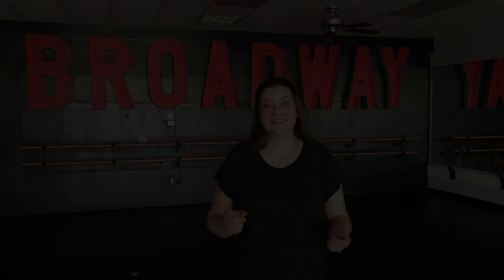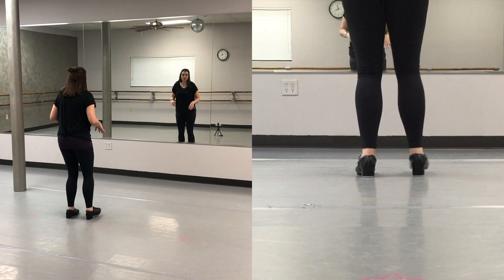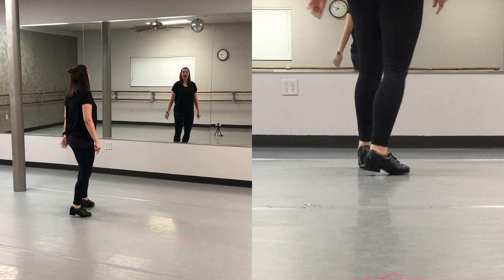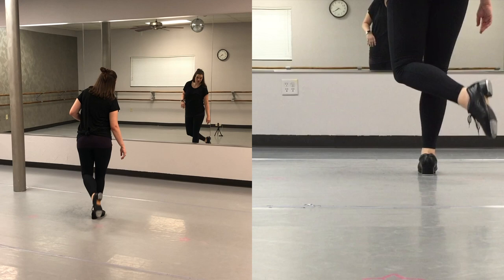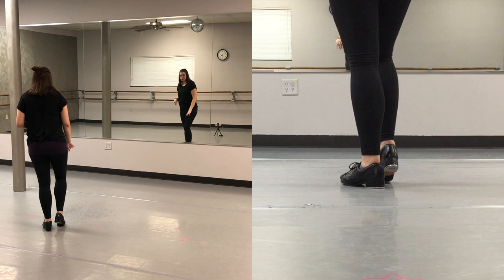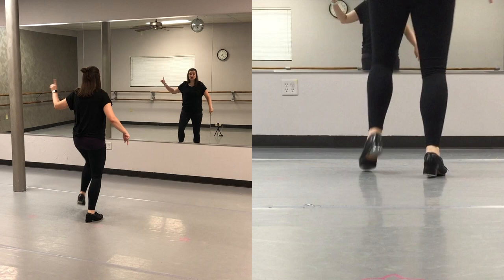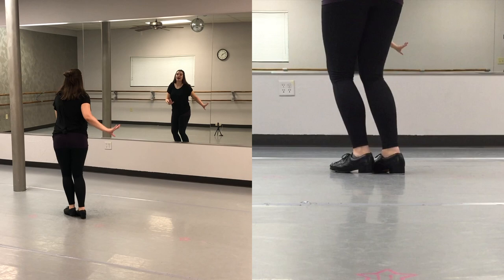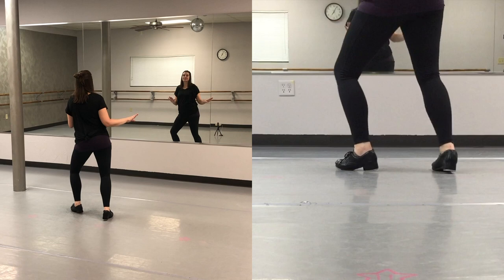BEGINNER TAP DANCE TUTORIAL | "Good Golly Miss Molly" by Little Richard | Step-by-Step Instruction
Good Golly Miss Molly! This step-by-step tap dance tutorial teaches a basic tap routine for beginners. Use the chapter time stamps below to easily switch between steps. You should also be able to view the chapters using the video's red progress bar. Hope you enjoy it!

TIME STAMPS

0:00 - Intro
1:04 - Dig Taps & Step Heels
7:47 - Stationary Flaps
17:19 - Walking Flaps
21:12 - Toe Back Step & Touch Step
27:12 - Flap Steps Moving Forward
34:40 - Stamp Double Heel
42:55 - Transition to Start Over
45:55 - Full Routine (Slow Review)
50:44 - Full Routine (Faster Review)
54:01 - Full Routine (Fastest Review)

Song Title: GOOD GOLLY MISS MOLLY
Artist: LITTLE RICHARD

Shout out to my friend Sharamay over at Grammy Tap Dancing! Go check her out!

More Beginner Tap Tutorials!

By utilizing any information from this video or Carrie Mitchell’s related websites, you agree to assume full responsibility for all your actions and will be participating voluntarily at your own risk. You understand that you should be aware of any physical limitations and agree not to exceed them. You also agree that Carrie Mitchell (Pretty Good Dancing, LLC) is in no way liable for your actions or the actions of any others involved. Be safe, be smart, and always consult with a physician regarding your engagement in physical activities.